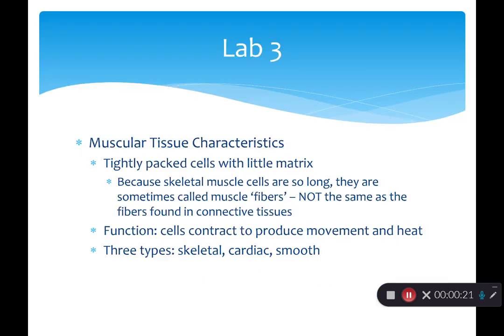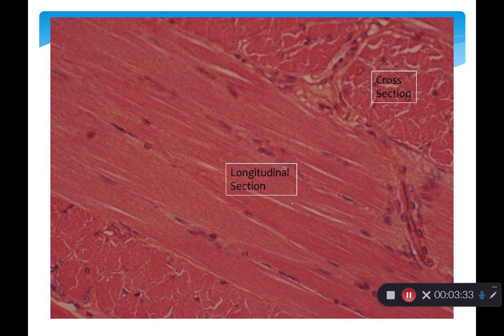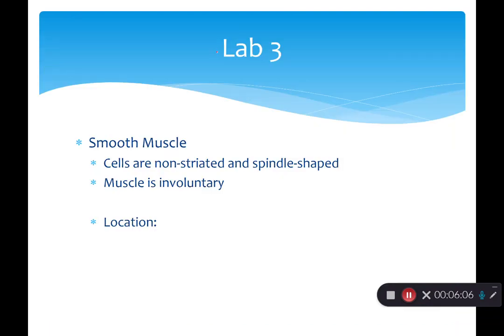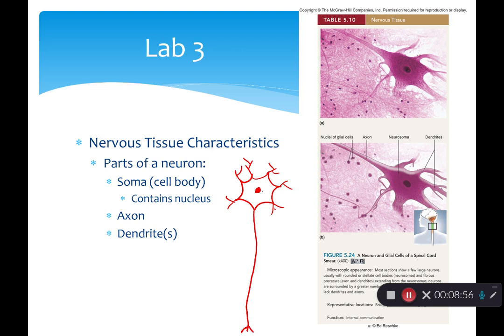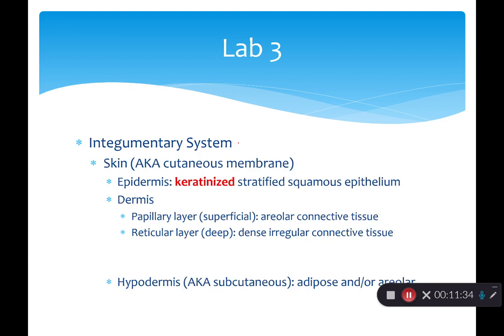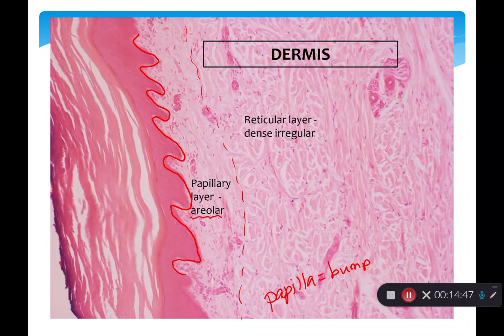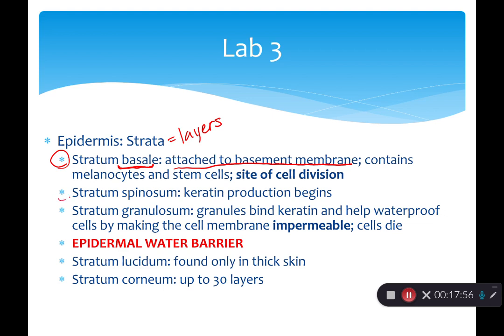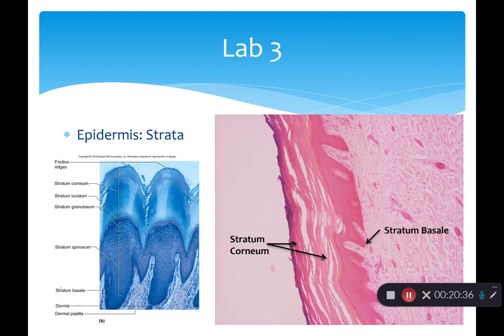Lab 03 Histology wk 2 part 1